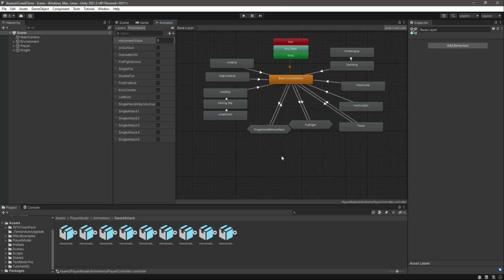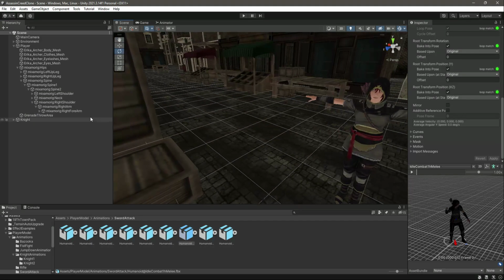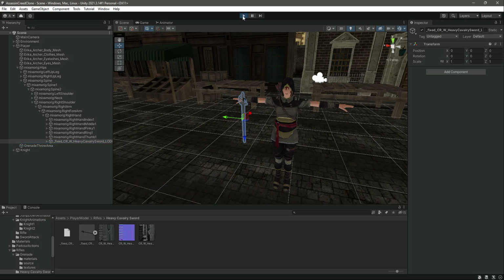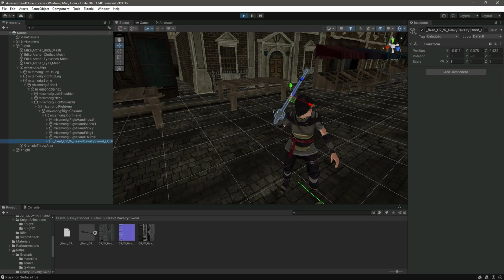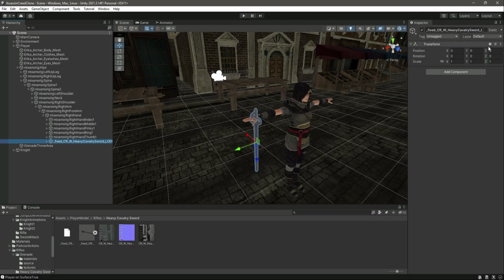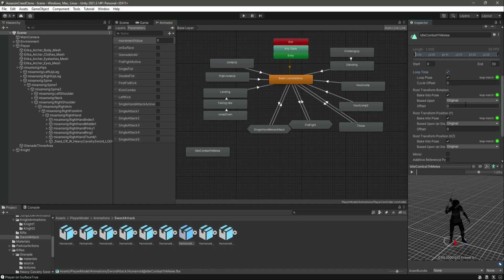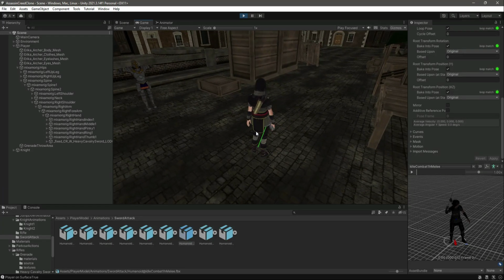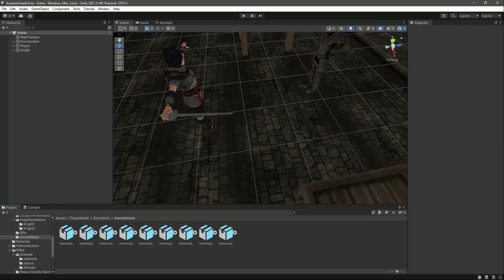Add Sword in Unity3d Game | Android & iOS Game Development Tutorial for Beginners 2023